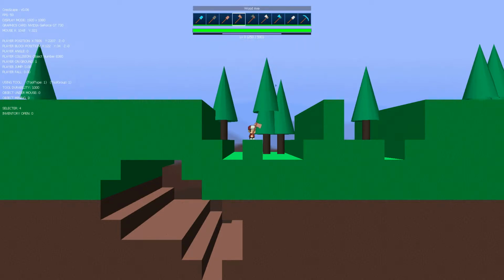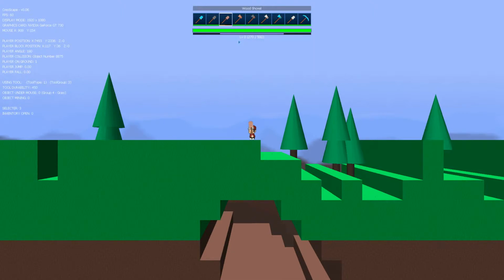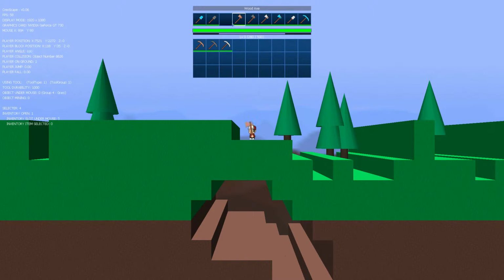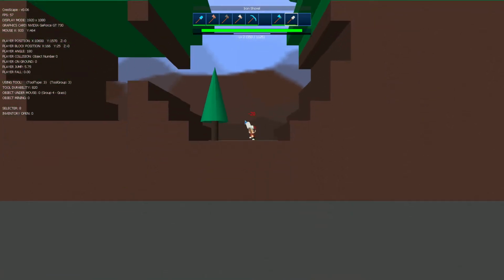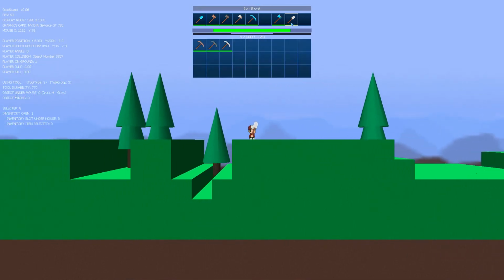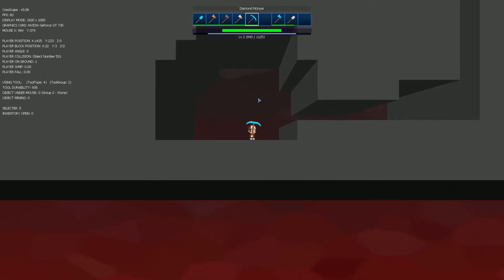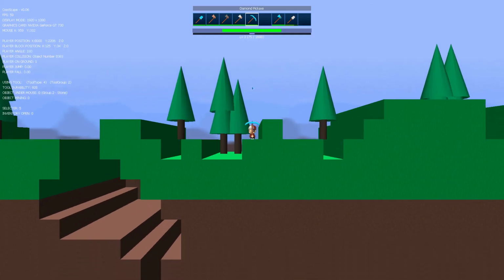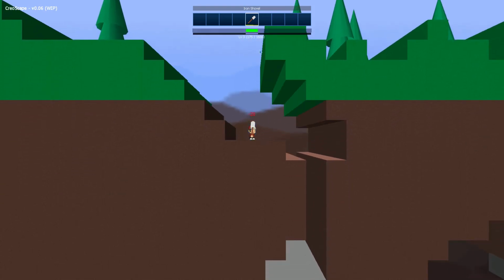CreoScape - Dev Log 06 - New Music and Tools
CreoScape is a game that I've been developing on and off in my spare time. It's kind of a hobby project, I just keep adding things to it every now and then.

The game is a 2D craft / survive game but with 3D world generation - A concept that I haven't yet seen done!